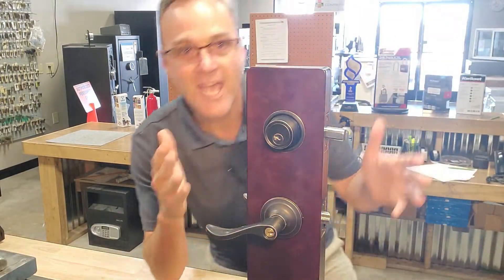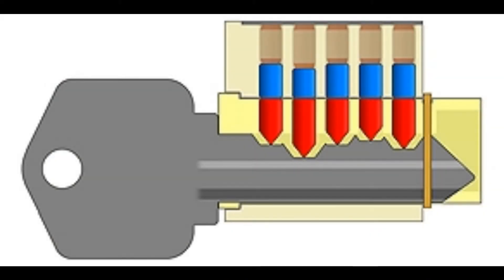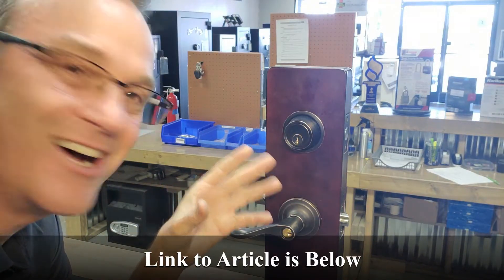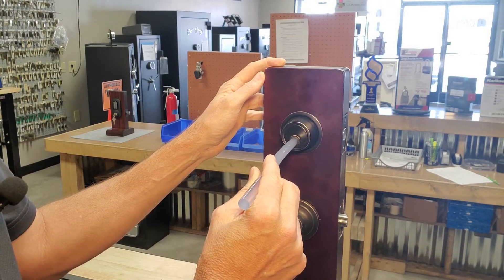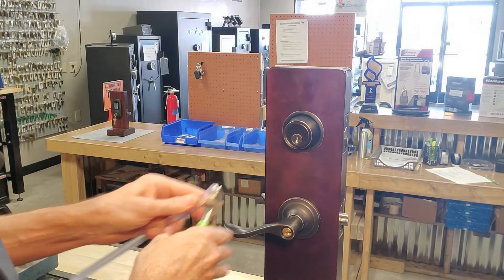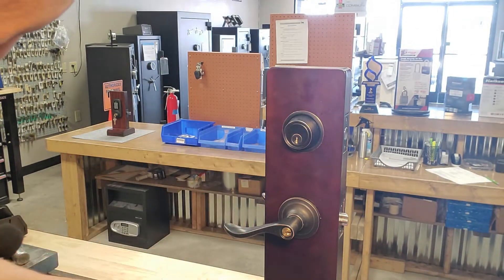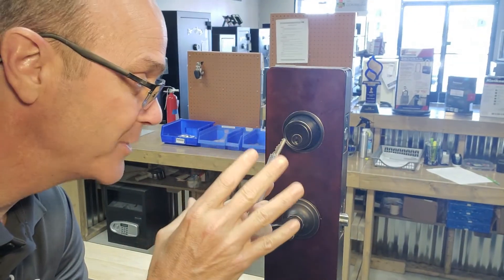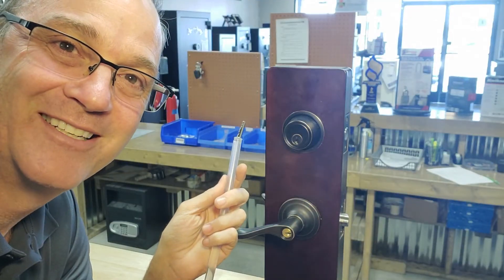Can You Remove a Broken Key from a Lock Using a Glue Stick?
In our Article: How to Remove a Broken Key from a Lock on our website at:

We cover several ways of removing broken keys form locks using tools and objects that should be already available within your home.

But the latest "life hack" making it's way around the internet is to remove a broken key using a glue stick from a glue gun.

I was intrigued. Is this really possible? There have been other crazy suggestions in the past, like using super clue, that are at best useless, and at worst, will destroy your lock.

But pulling out the key with a glue stick tip that has been melted seemed to hold promise. There was no risk of permanent damage since the glue dries basically into a piece of easily removable plastic.

It also dries fairly quickly so you wound't be waiting for scores of minutes to try to get the broken key out of the lock.

Did it work? Did I get the broken key out the lock? Check it out.

This hack is specifically to remove keys broken in door locks. While it could be used to remove keys from other locks, including a  broken key stuck in ignition, it will only work when the broken key is at the edge of the keyhole and not is not a broken piece deep within the lock.